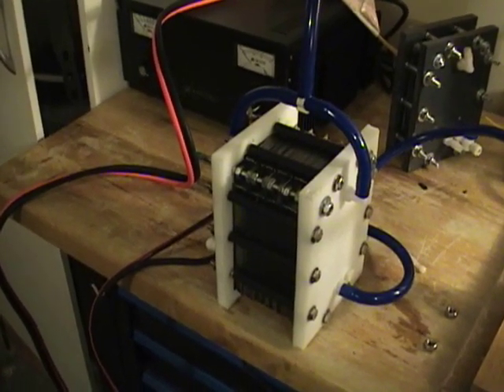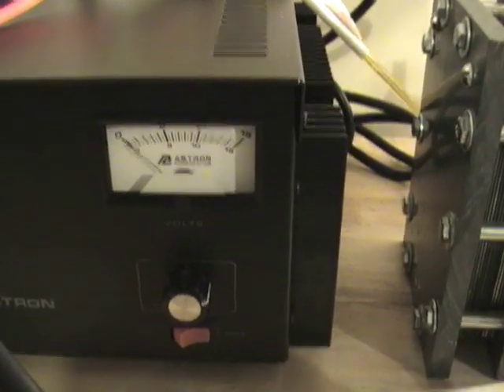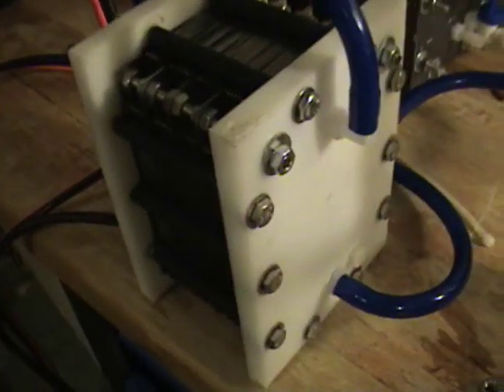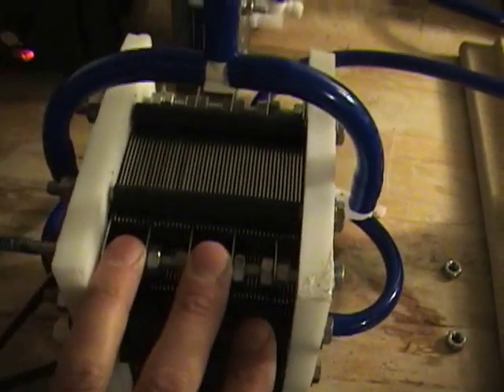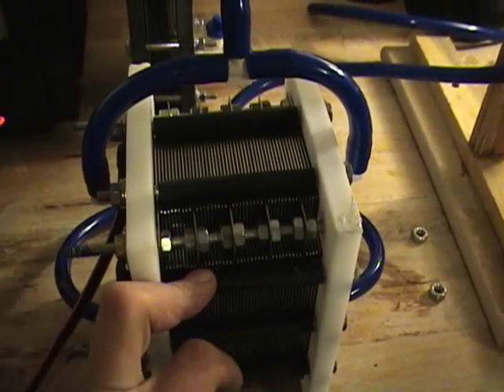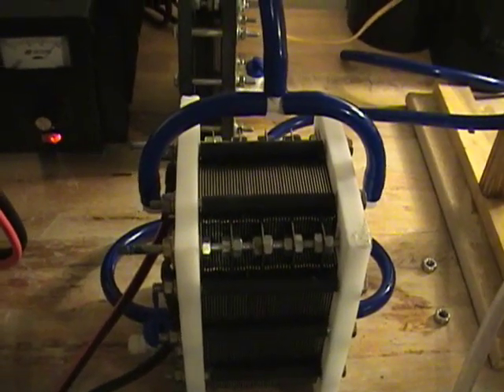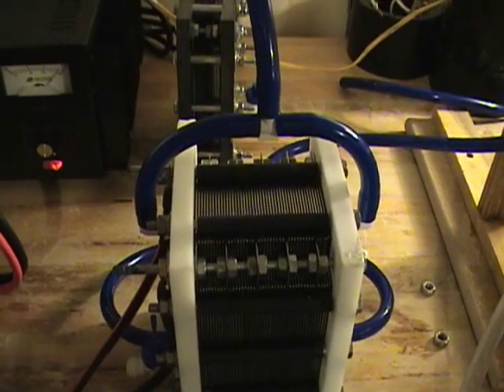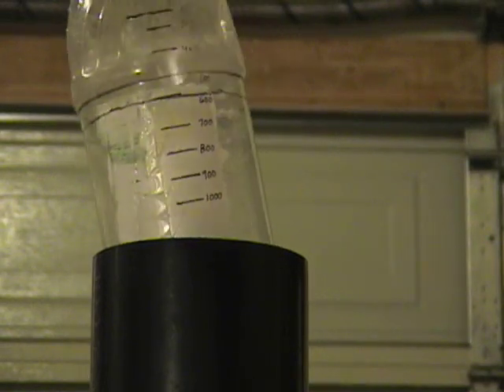(41) 46 plate dry cell. WILD PRODUCTION! part 1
46 plate dry cell GFX1